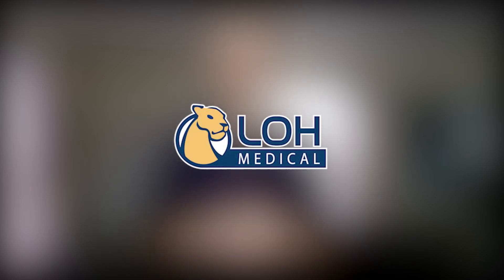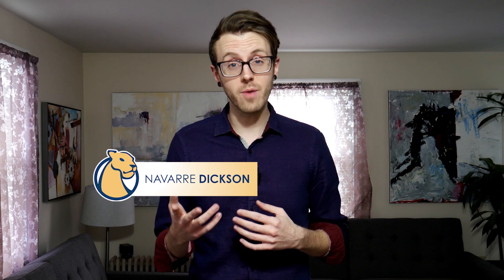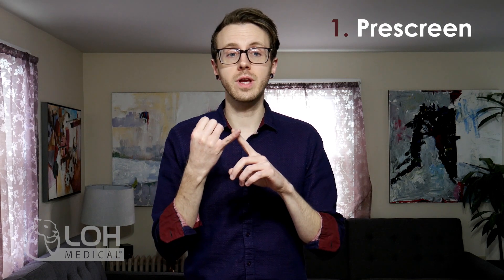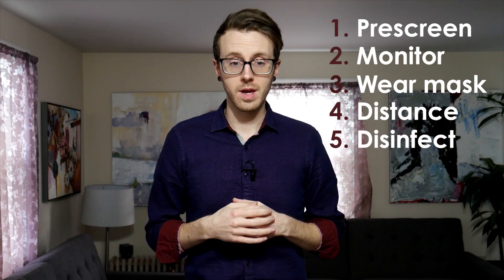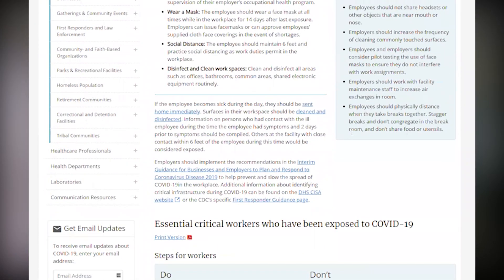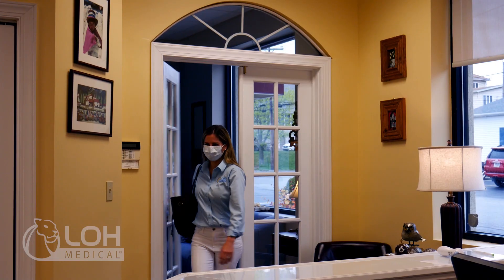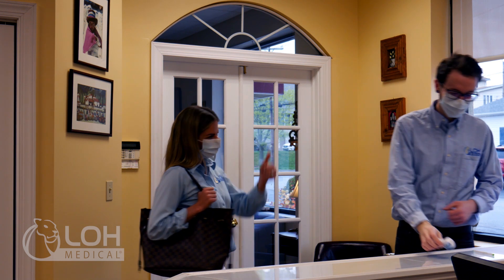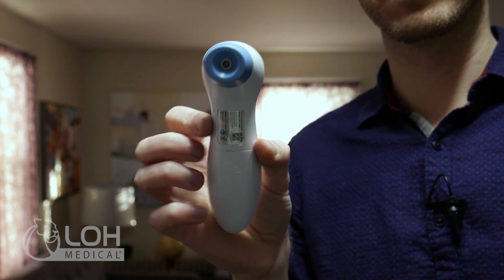Staying Safe While Returning to Work Post-Quarantine - CDC Guidelines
Description:
As the world transitions back to work after the COVID-19 quarantine, it's important to stay safe. This video introduces the Center for Disease Control (CDC) guidelines and how we have implemented them at Loh Medical.